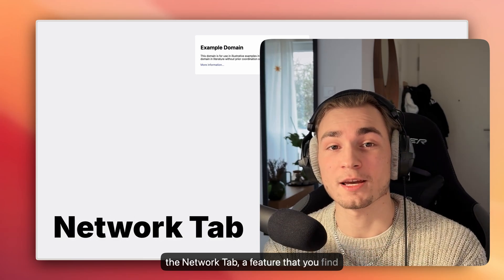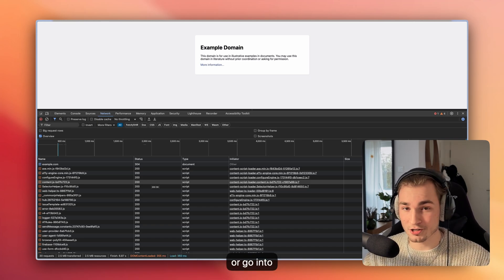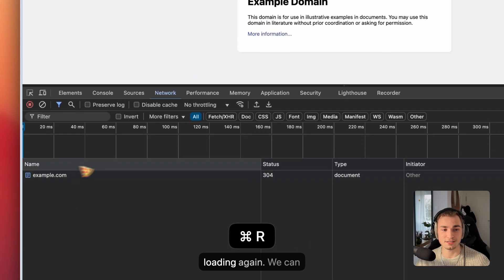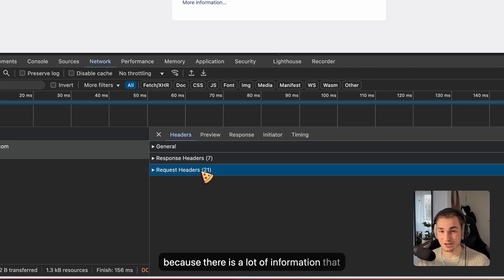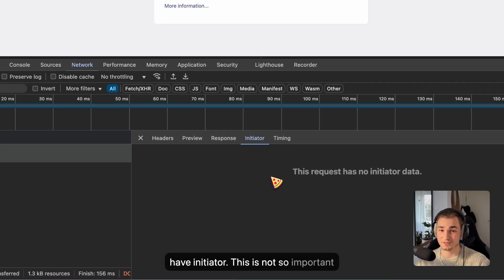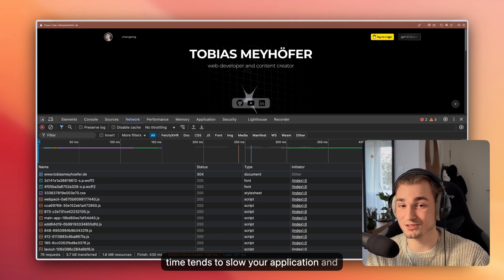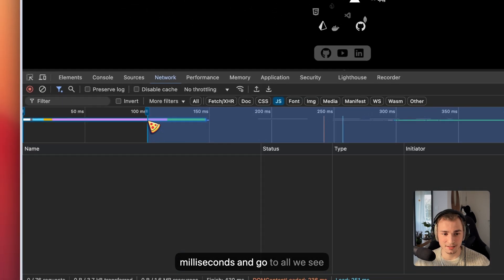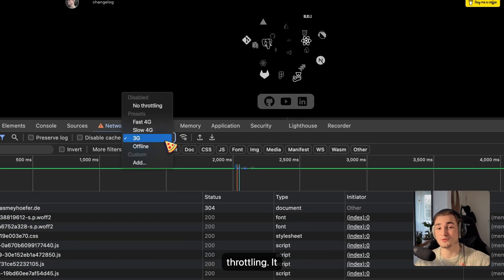Understand Browser Dev Tools Network Tab (and avoid these mistakes...)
Chrome Developer Tools Tutorial, Understand the Network Tab in the chrome developer tools in this comprehensive tutorial

📚 Chapters:

0:00 2 Big Problems
1:11 understand the structure
3:00 understand one resource
4:40 real world use case
6:56 common mistakes